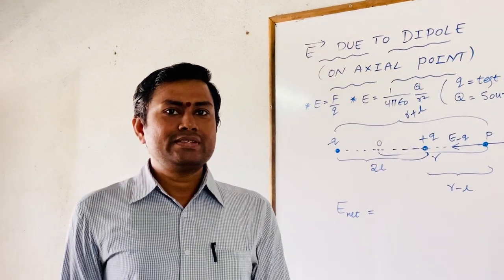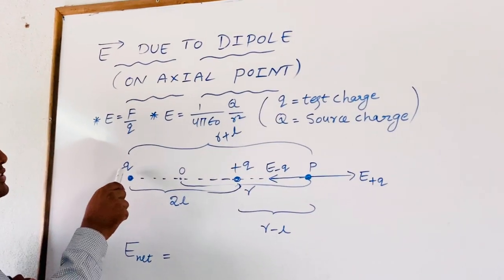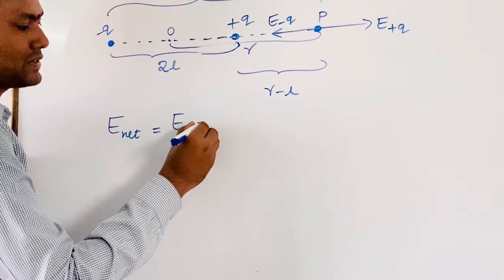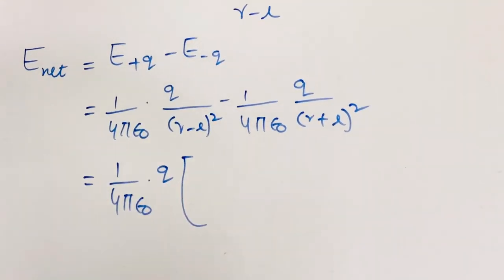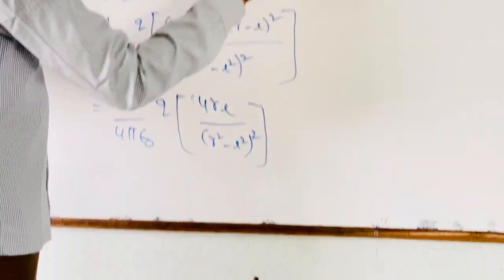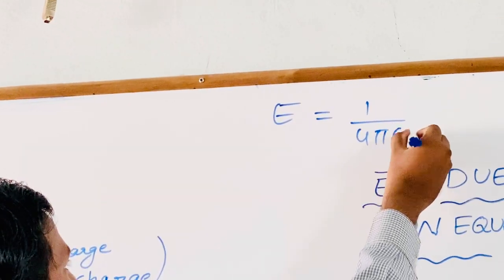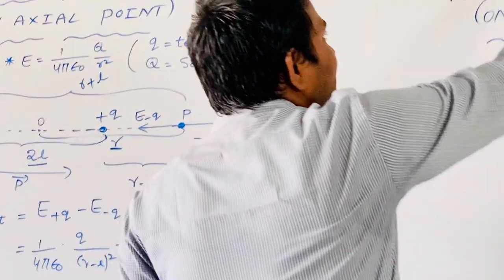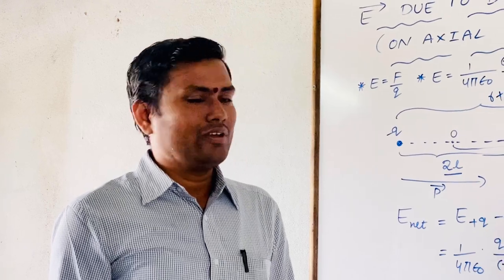SSV Bricks - VIII IIT Foundation - Physics - Electric Field Due to Dipole - Axial Point